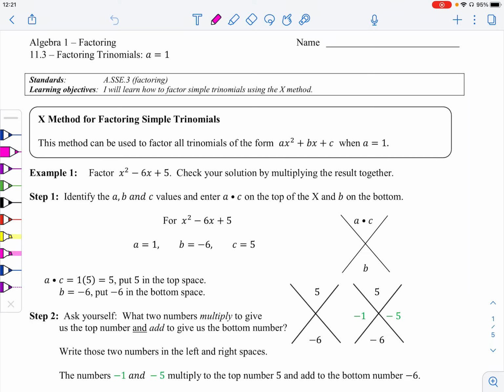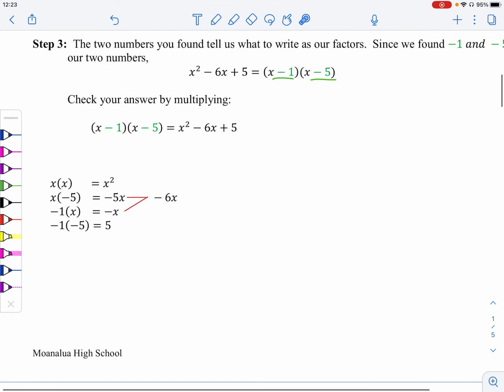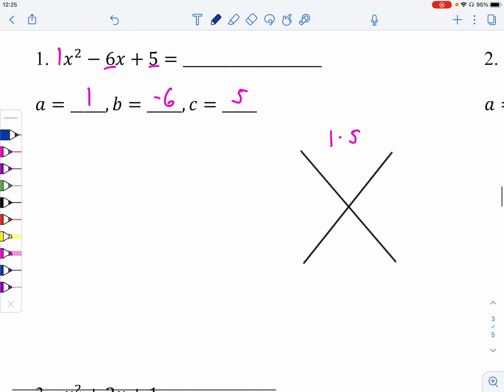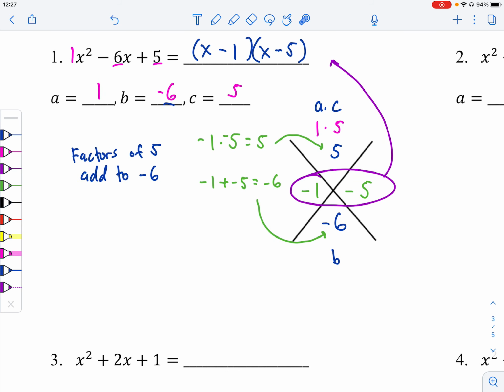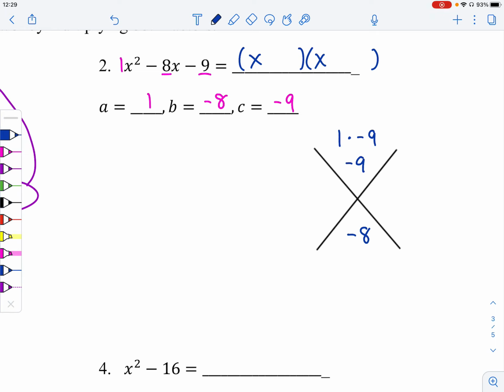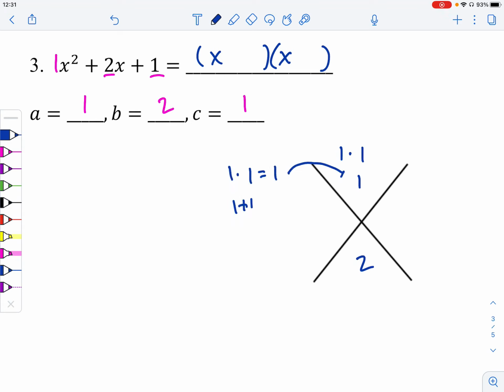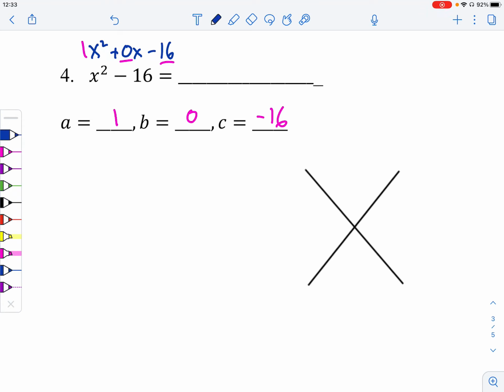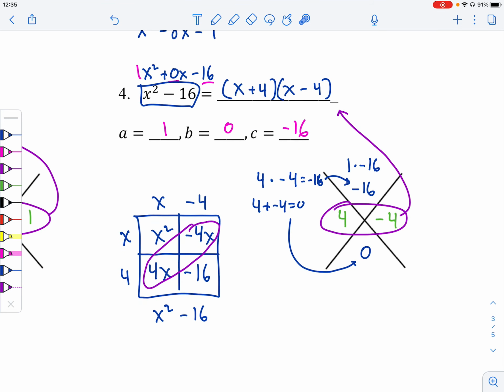11.3 Factoring Trinomials: a = 1